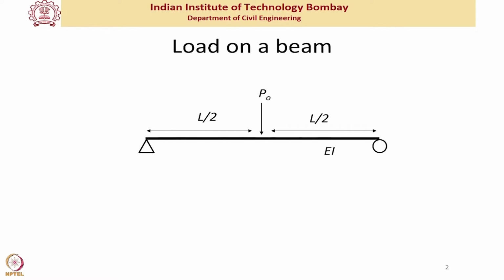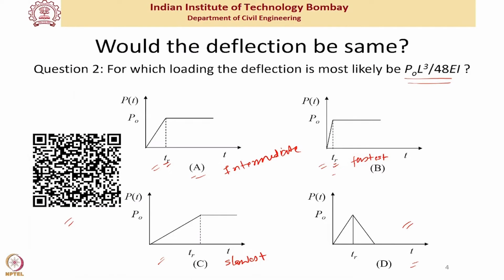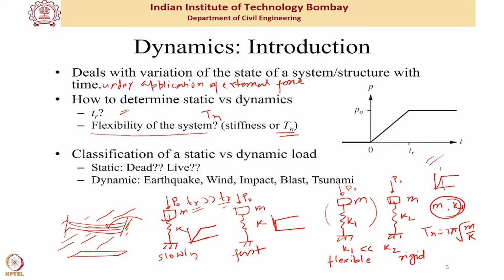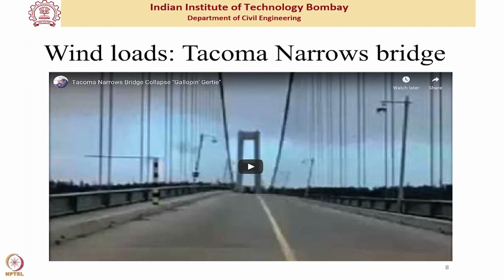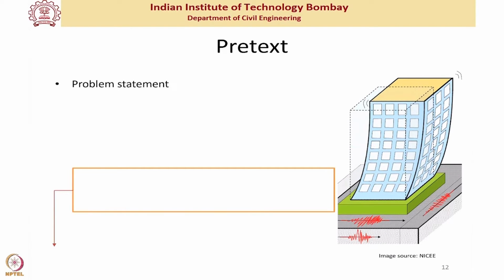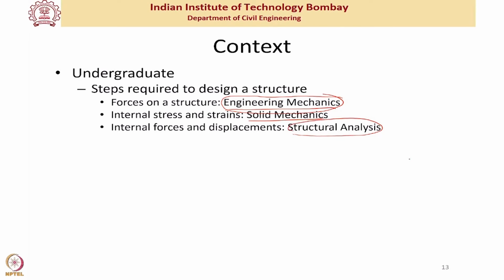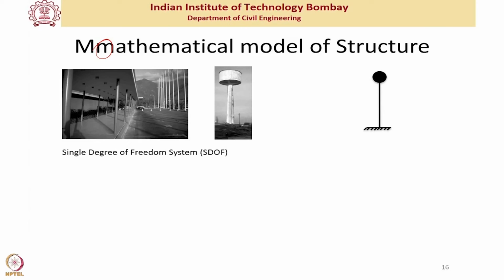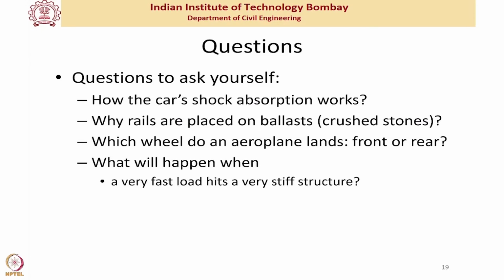Introduction to Structural Dynamics